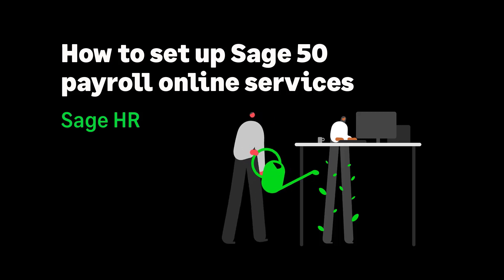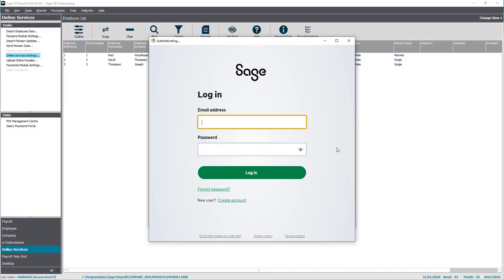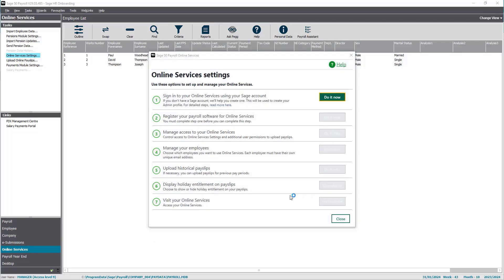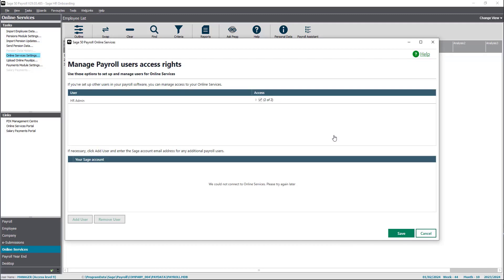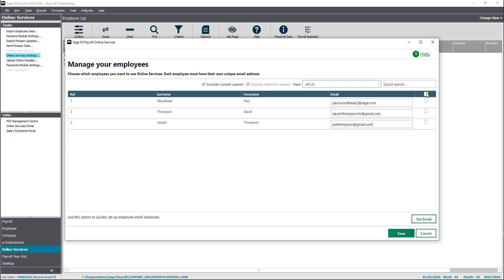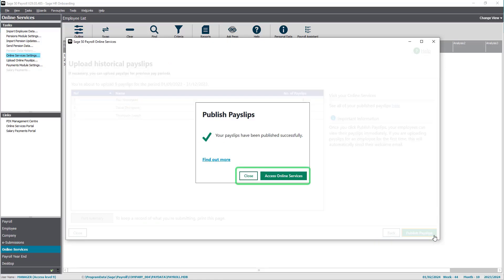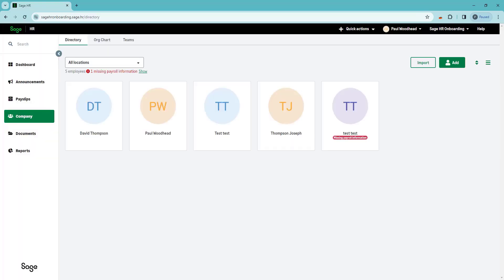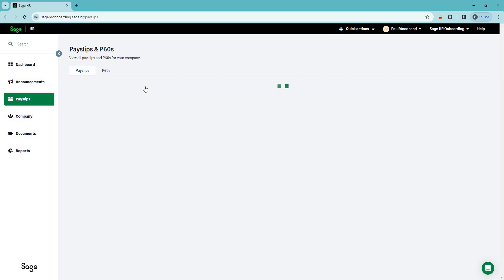Sage HR - Get Going - How to set it up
This video will take you through the process of setting up the Sage 50 payroll and Sage HR integration.